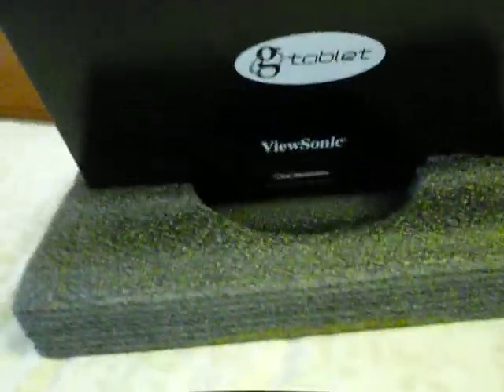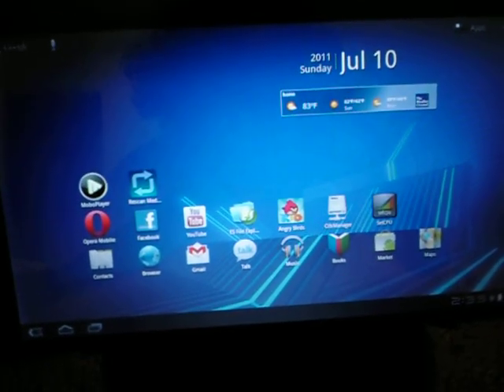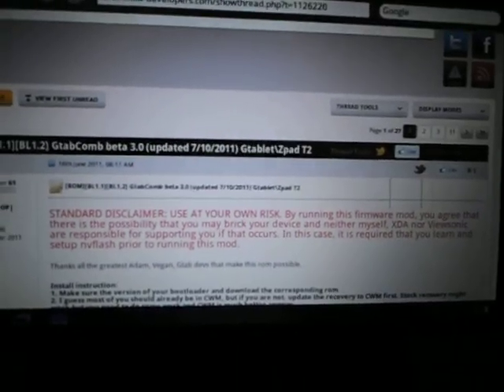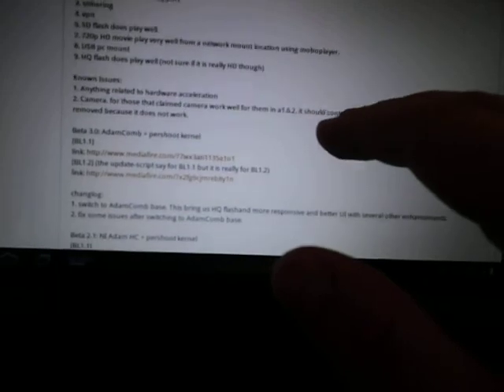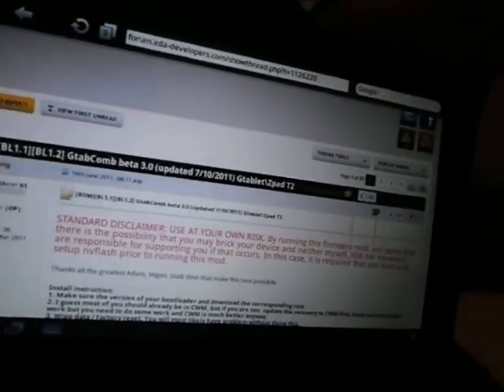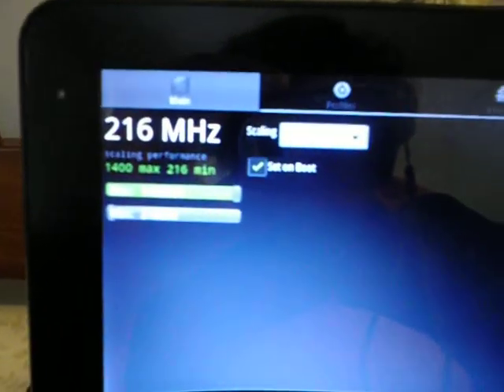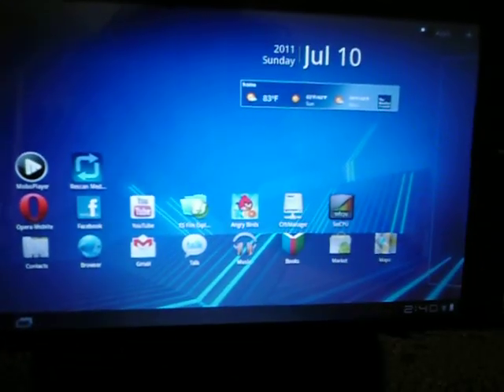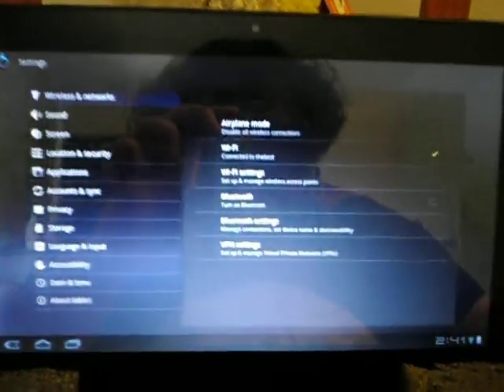G-Tablet Has Honeycomb! Apple IPAD2 Overpriced and Obsolete!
This is the Viewsonic G-Tablet with Android Honeycomb. Apple IPAD2 will never be anything more than what Apple TELLS you it will be. Forget about tweaking and modifying your IPAD; Apple WON'T let you. For $279, or less, you can own the most customizable and enjoyable tablet on the market. This is a "Game Changer" for sure. Thank you Zyhong!